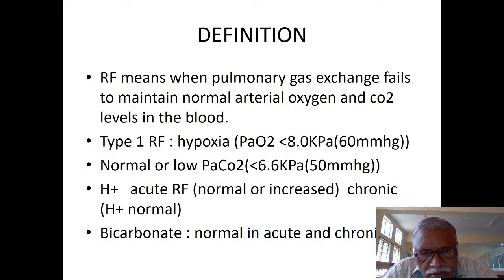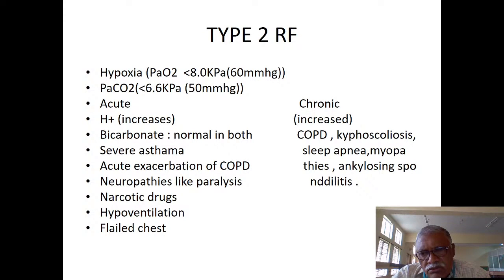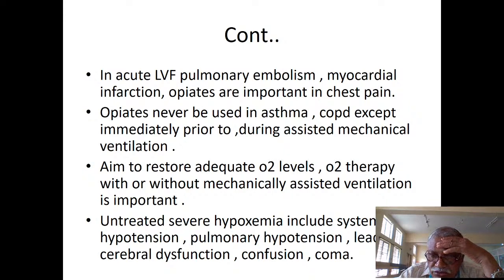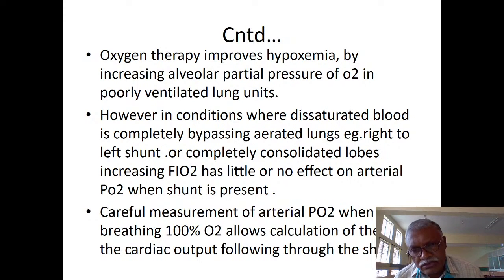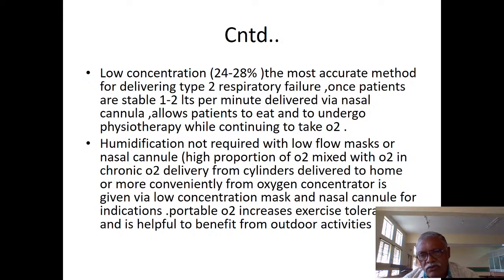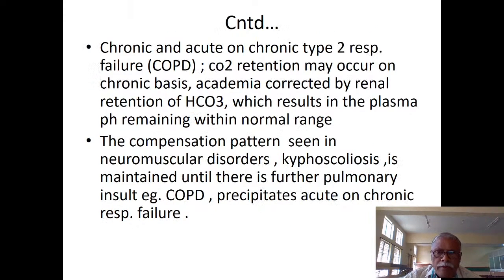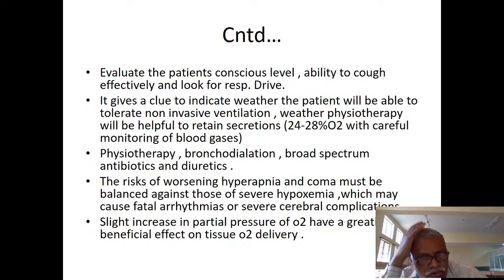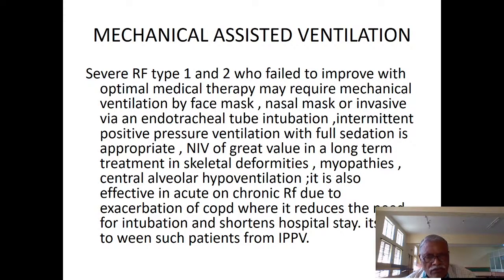Fourth Year Live Stream